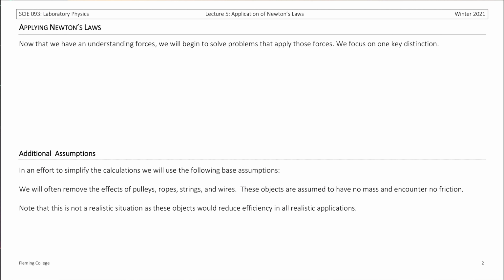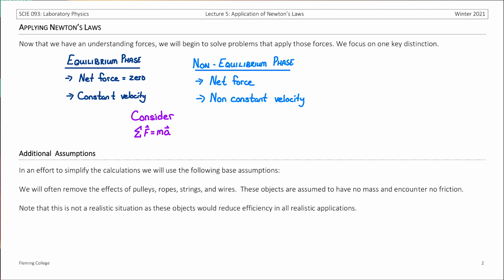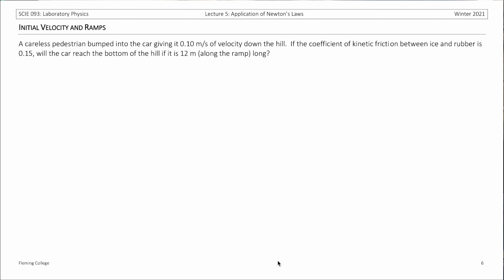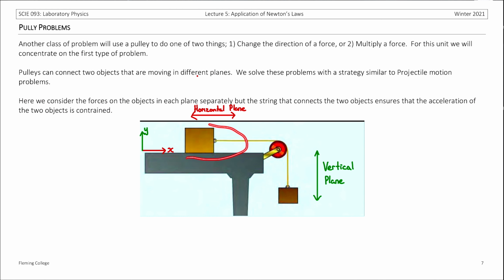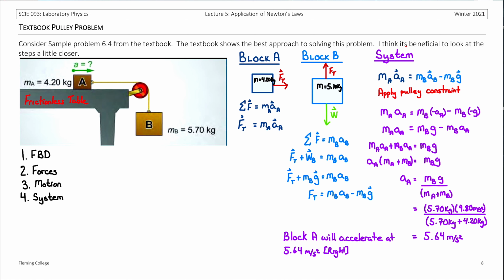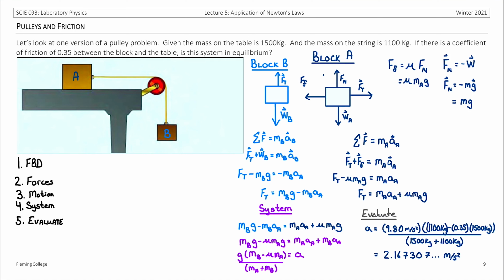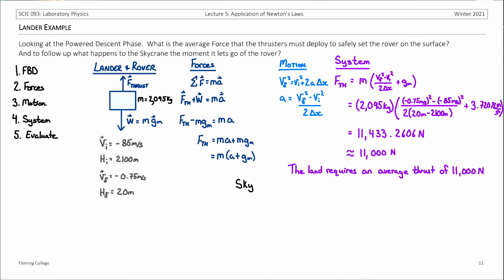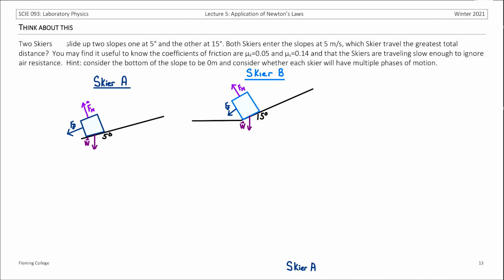Lecture 5 - Applied Forces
00:00:00 Intro
 00:00:23 Applying Newton's Laws
 00:01:40 Problem Solving System
 00:03:50 Applied Force and Friction
 00:07:59 Friction and Ramps
 00:15:15 Friction, Ramps, and Velocity
 00:20:26 Pulleys
 00:22:22 Pulley Example
 00:29:42 Pulleys and Friction
 00:36:29 Perseverance
 00:37:54 Lander Problems
 00:44:24 Strategy Recap
 00:47:11 Think about this
 00:48:48 Lecture Recap
 00:49:54 Post Credit